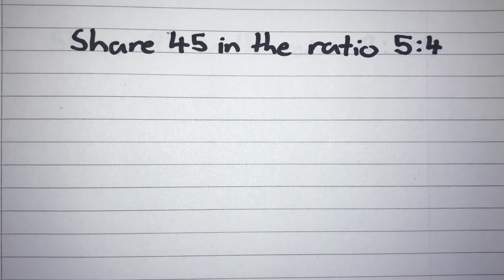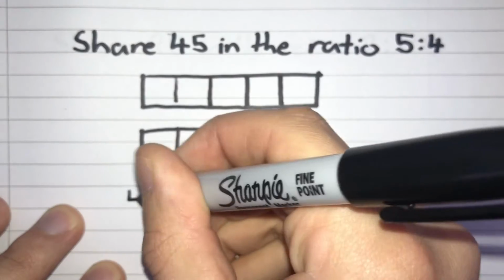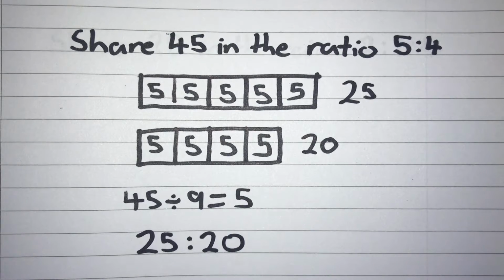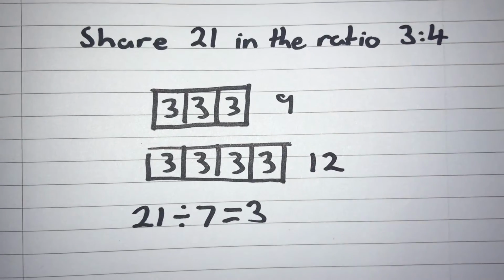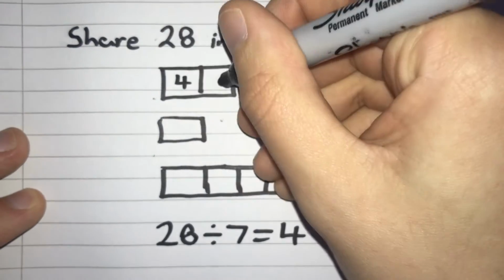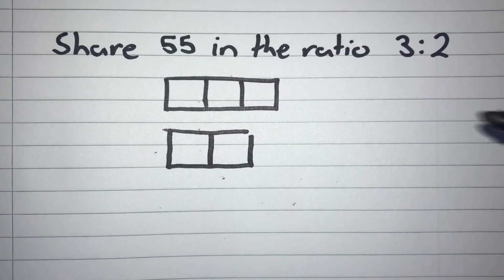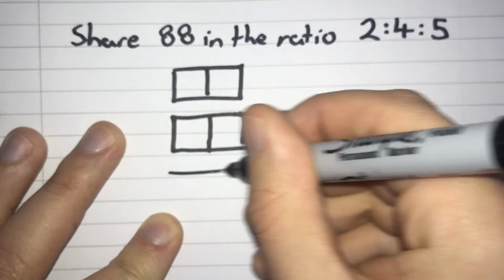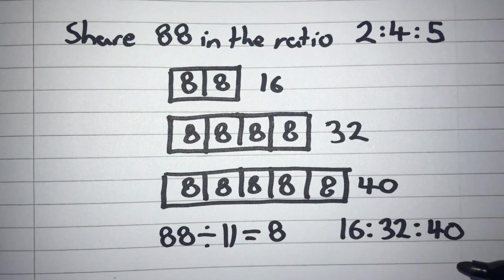Sharing in a Ratio | Using Bar Modelling to Share a Total in a Ratio | GCSE Maths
In this video we look at how to use bar modelling to share a total amount in a given ratio. We look at how we can draw bars for each part of our ratio which help to tell us what we need to divide our total amount by, and then the total amount for each bar gives us our final answer. We look at examples where there are both two and three parts to our ratio. There are then two sharing in a ratio questions for you to have a go at yourself at the end of the video along with their answers and workings.